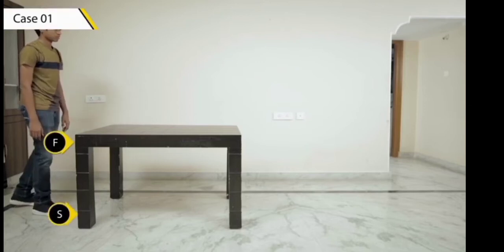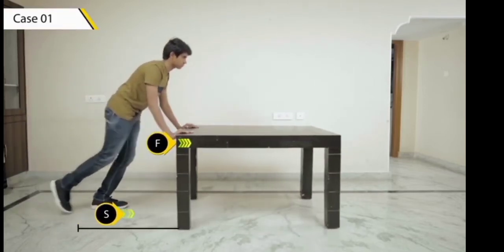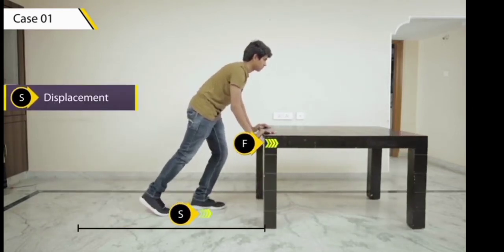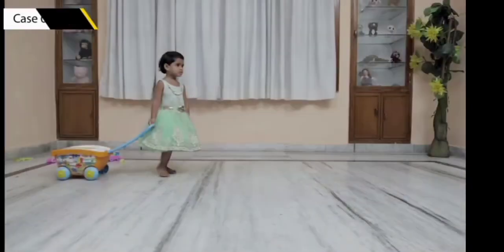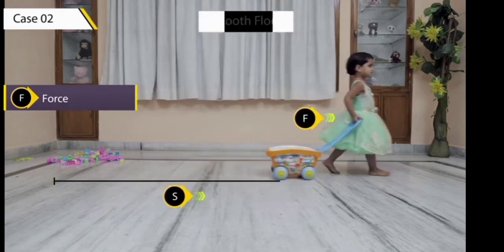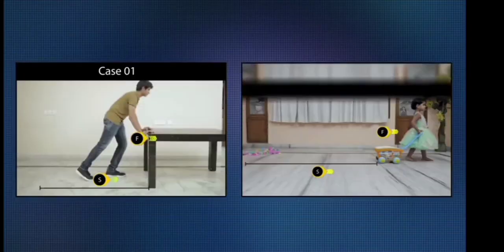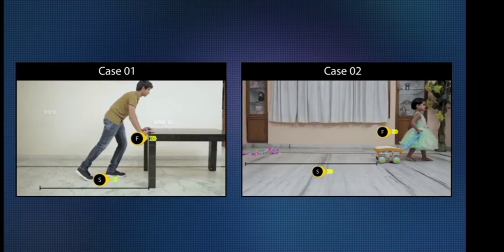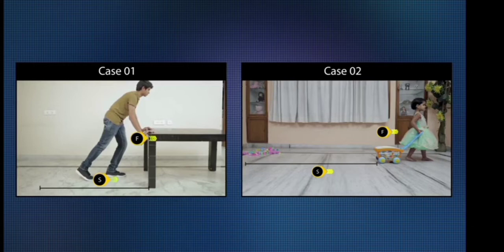Positive and negative Work Class 9, Physics